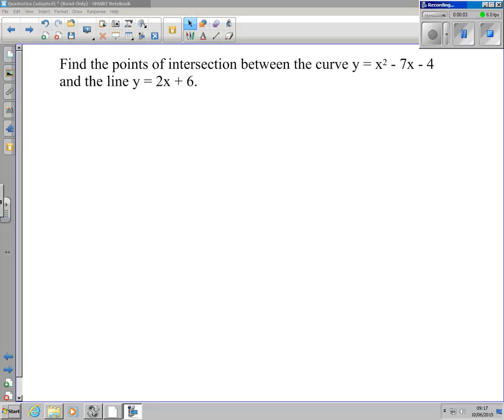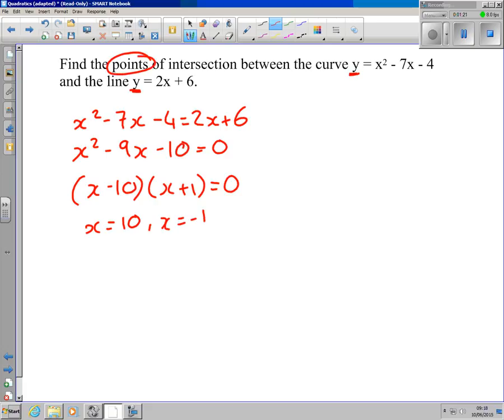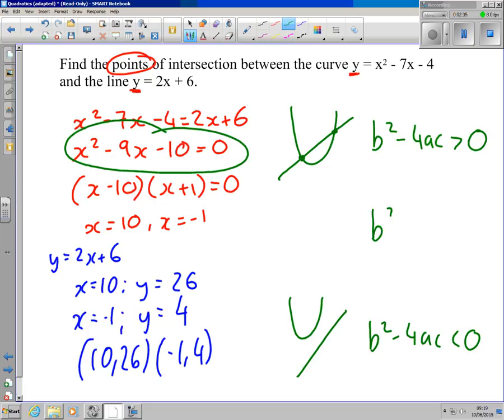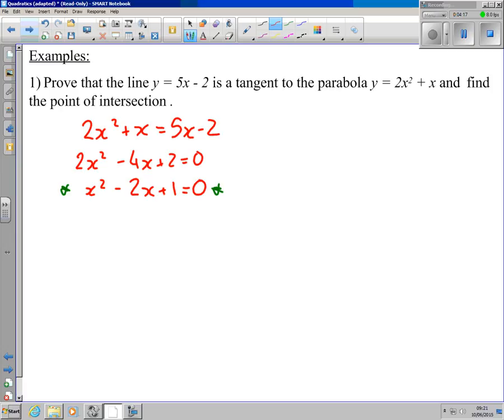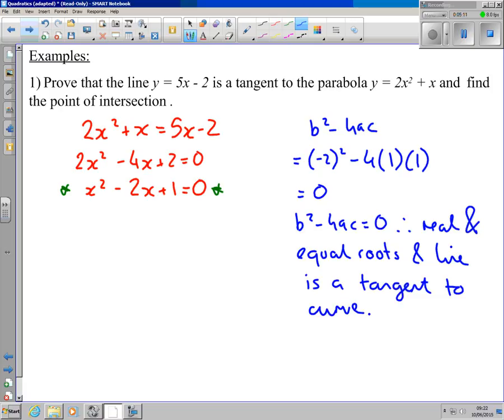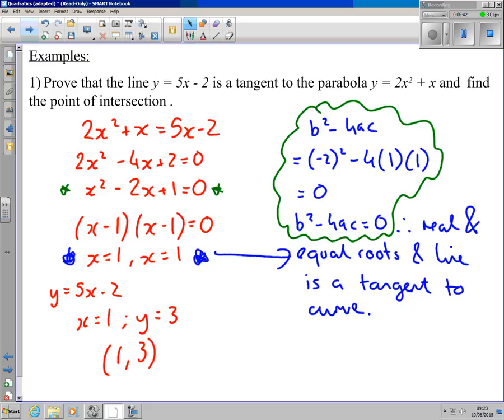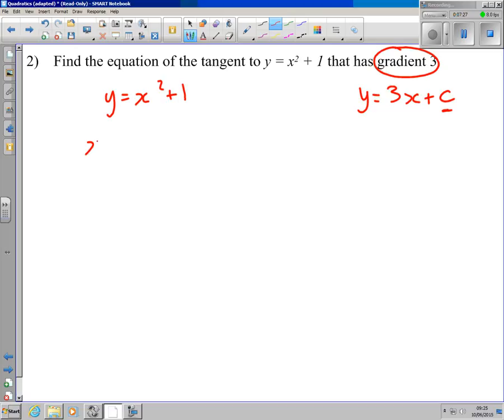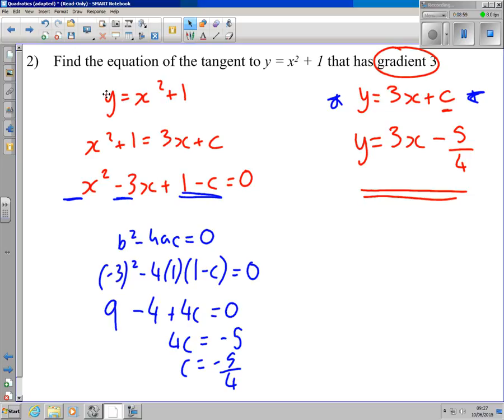Higher - Quadratics - Condition for Tangency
Lesson on the condition for tangency in the Quadratics topic of Higher.